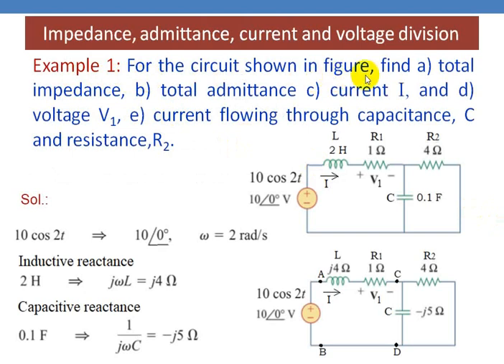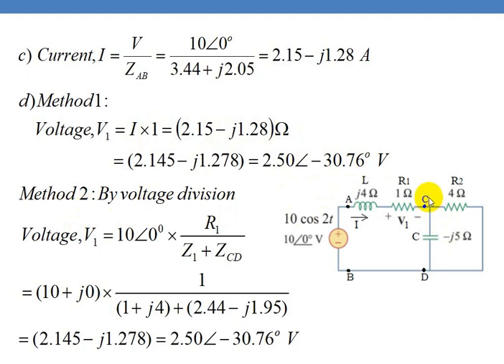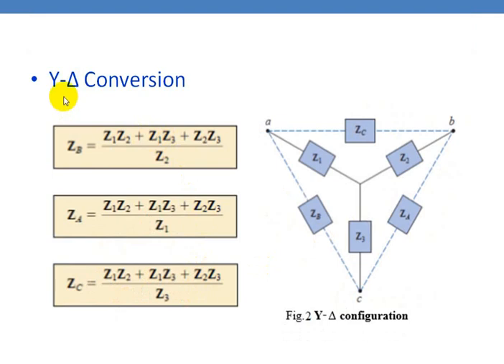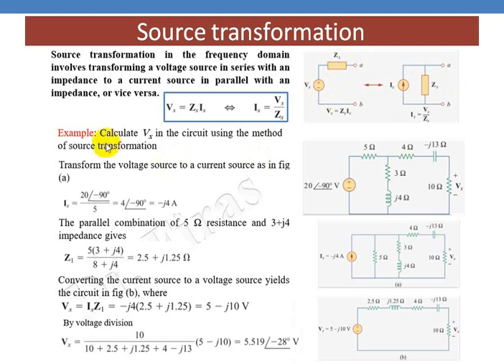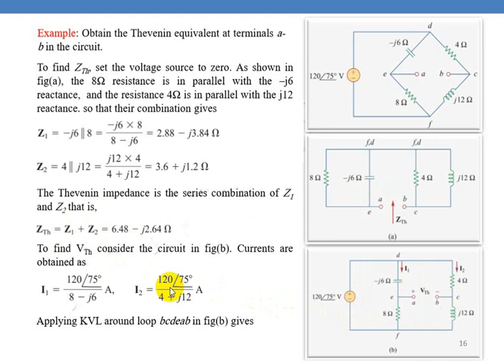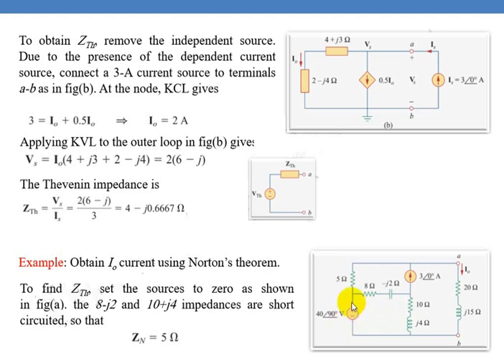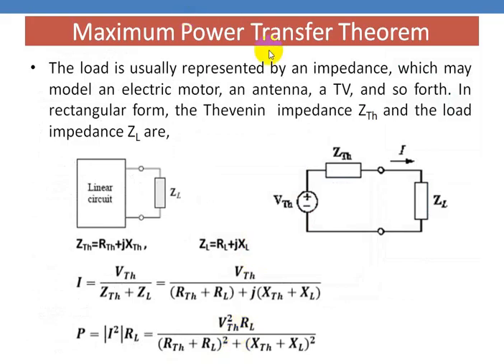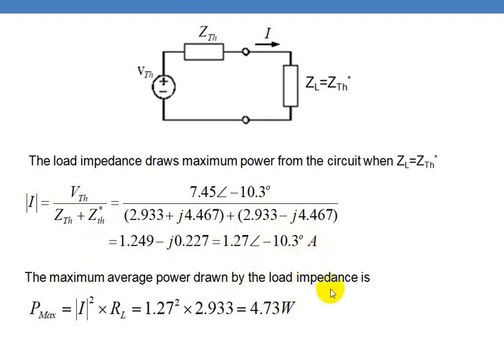Basic Learners: AC circuits -Thevenin and Norton Theorems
Solution to problems on Thevenin's and Norton Theorems